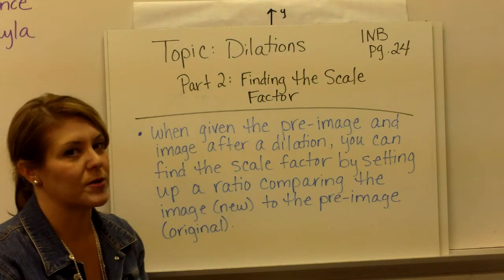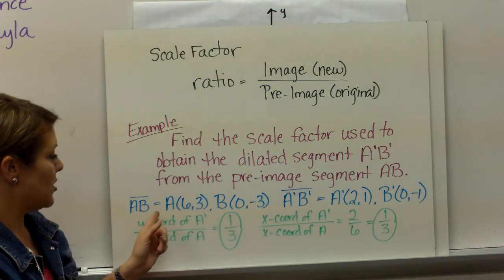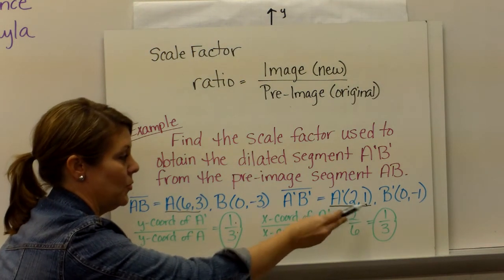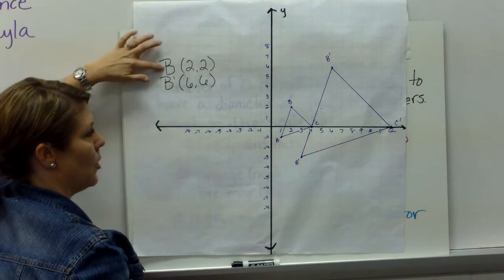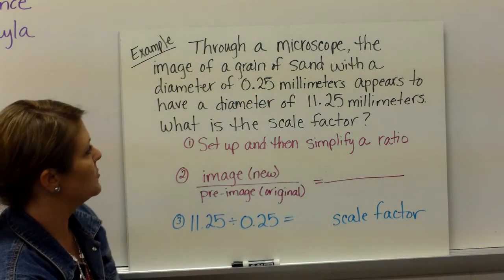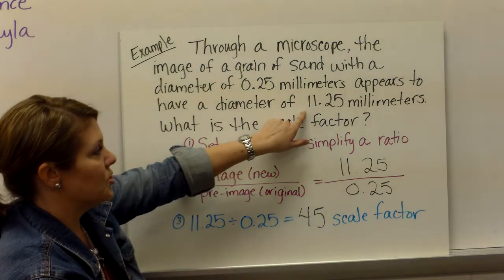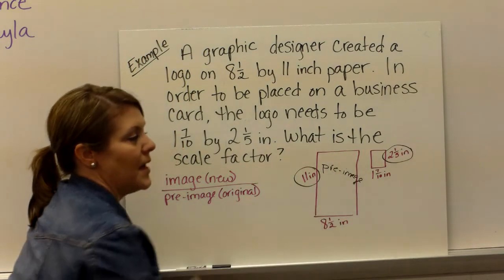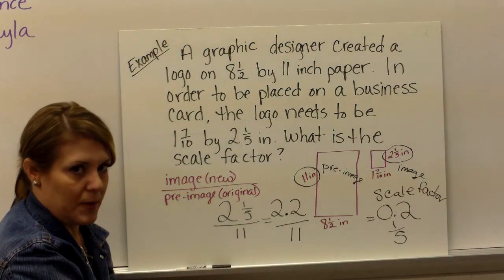Dilations Part 2 10 31 13